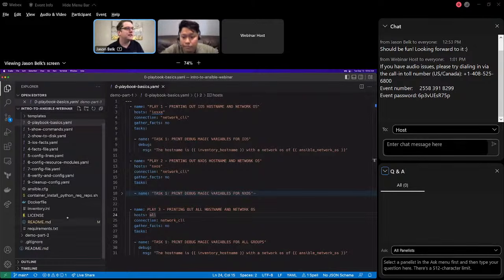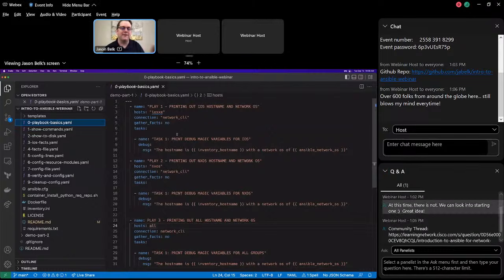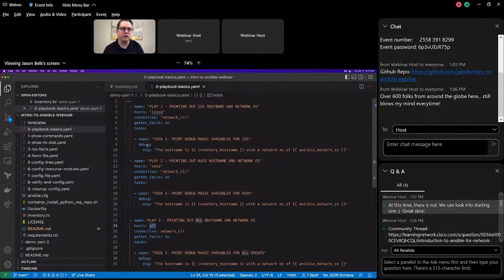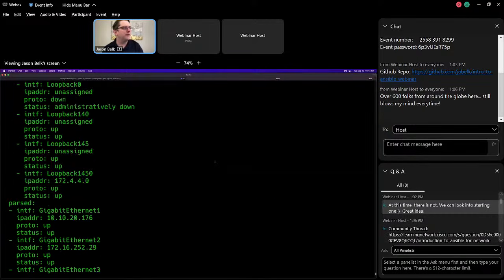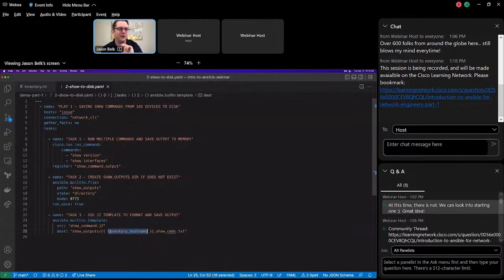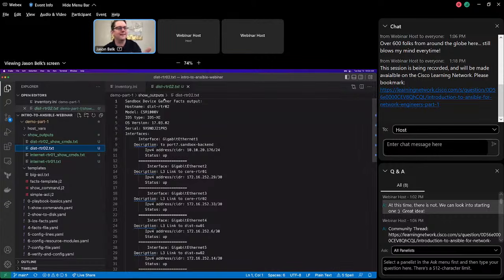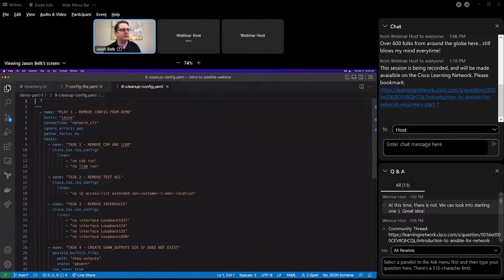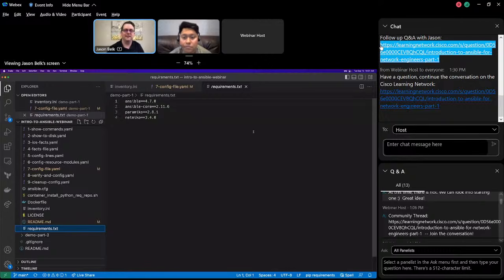Introduction to Ansible for Cisco Network Engineers | Part 1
Network engineers, it's the intro to network automation you've been waiting for! Join Jason Belk, Tech Advocate for Cisco Learning & Certifications, as he goes through an introduction to Ansible for Network Engineers.

The conversation continues on the Cisco Learning Network: cs.co/9008MujjK